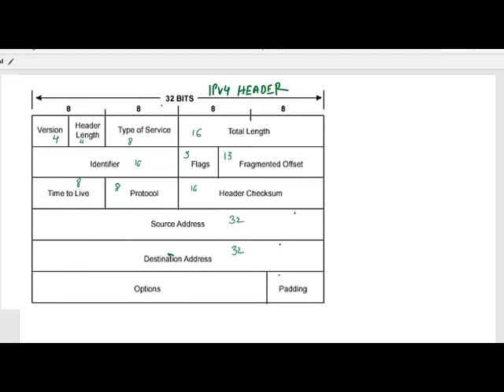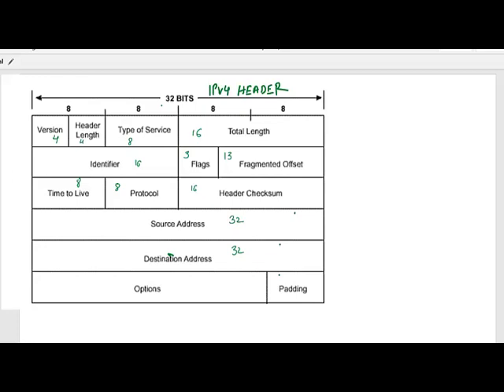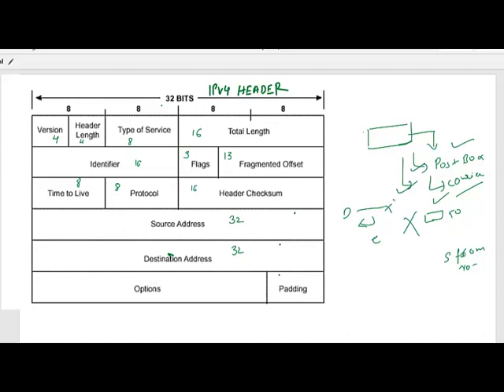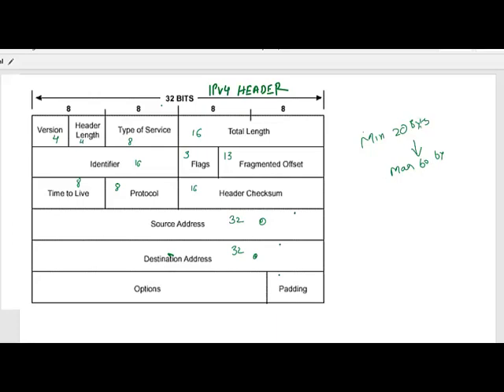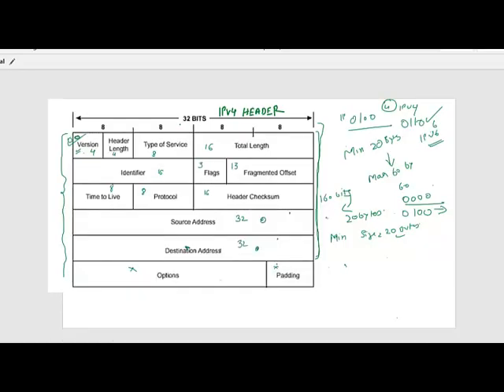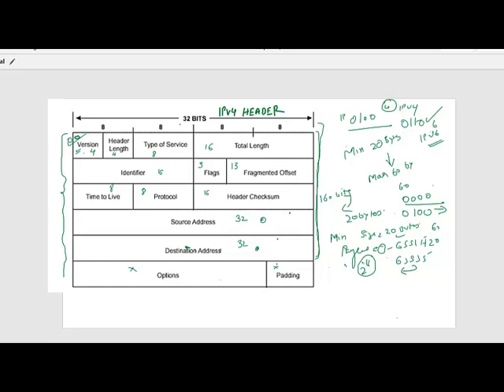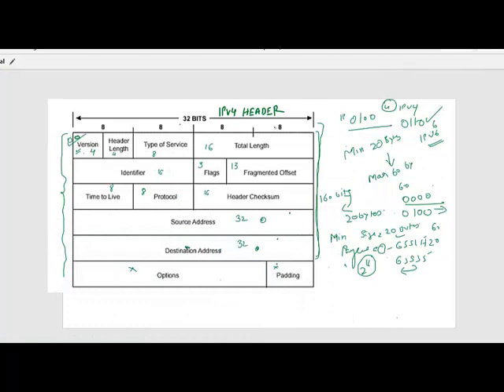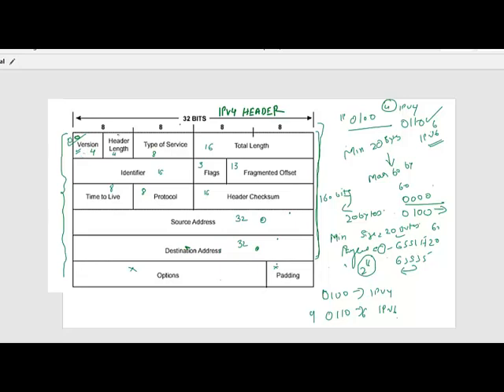IPv4 Header Format| Version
IPV4 Header format
IPv4 version